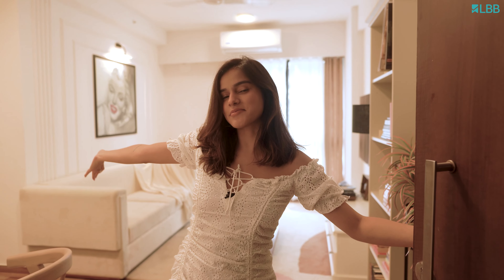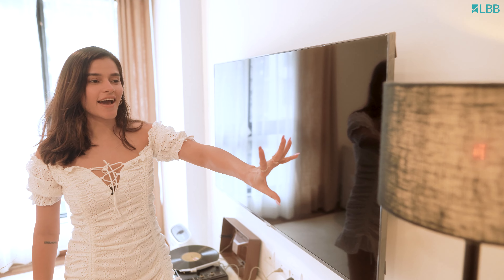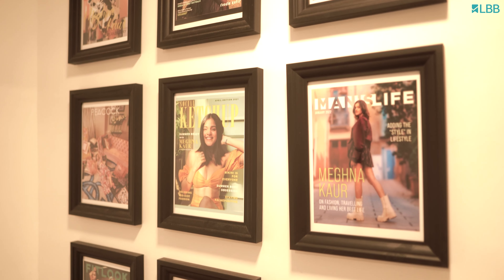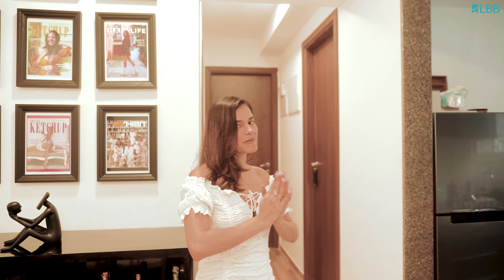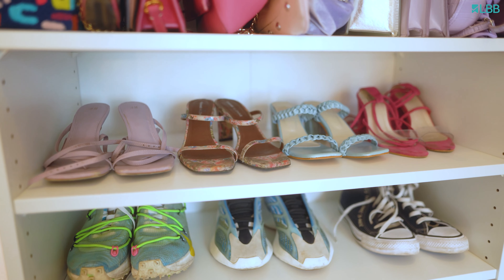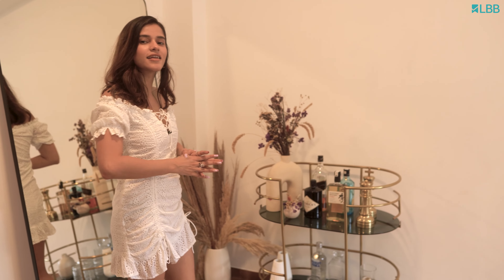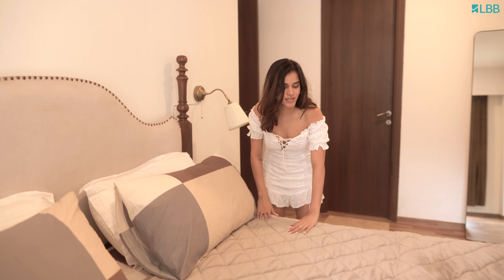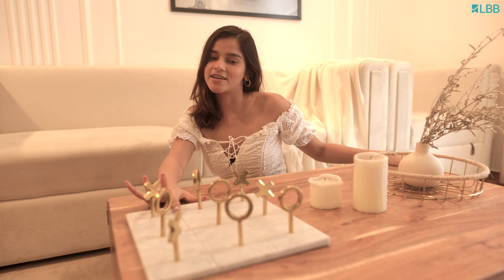Inside Content Creator Meghna Kaur's Minimal, Chic Home @SheTroubleMaker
Filled with custom styled furniture inspired from IKEA and Pinterest, Meghna Kaur's home is a delightful ensemble of quirky little things, but built together in accurate detail. From a closet that's the dream of many, and bar accessories that'll make you sit up and take notice - Meghna's home tour is something you shouldn't miss!